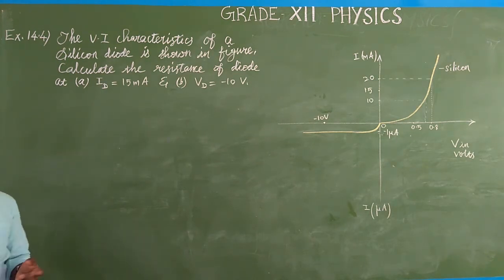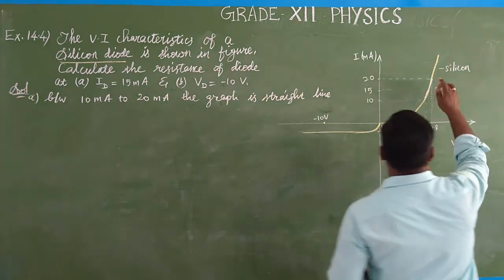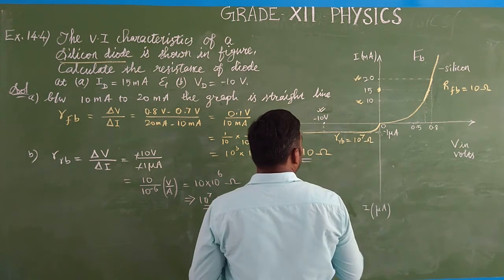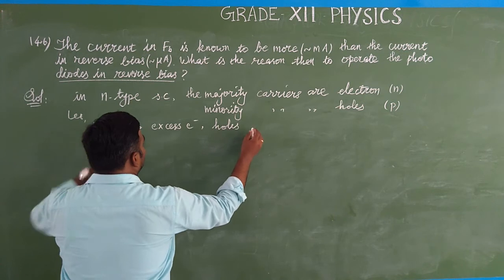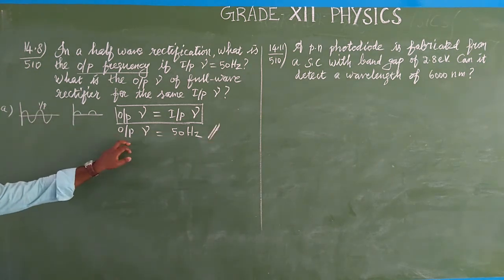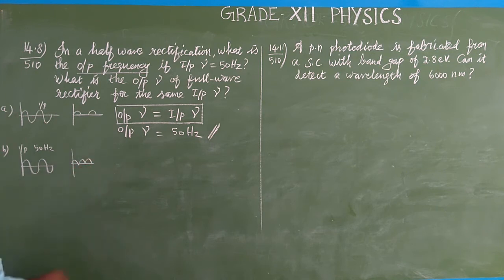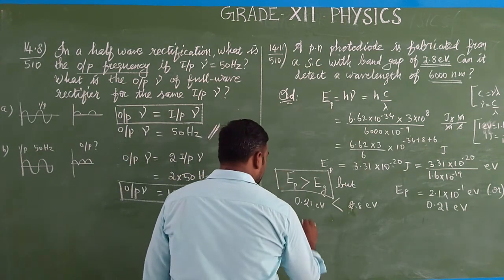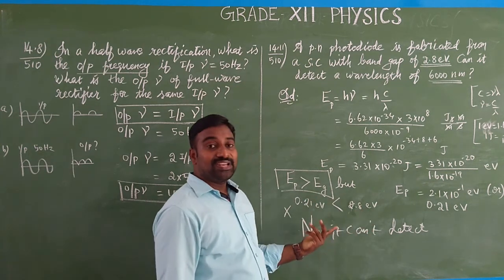GRADE 12 PHYSICS CHAPTER 14 SEMI CONDUCTOR ELECTRONICS NUMERICALS